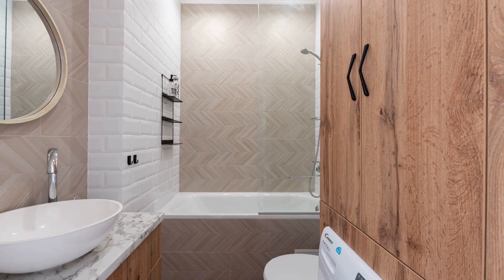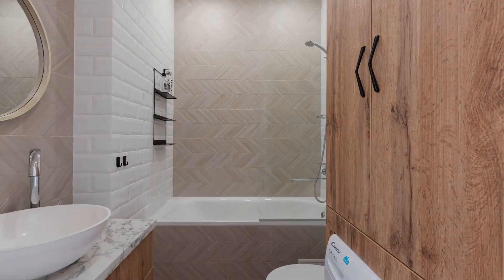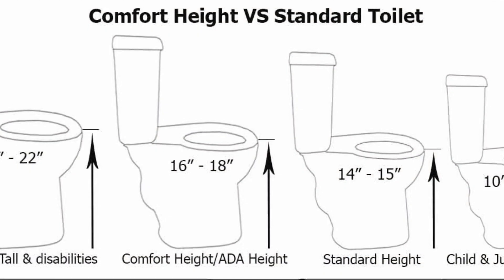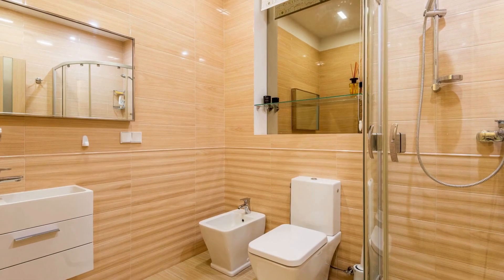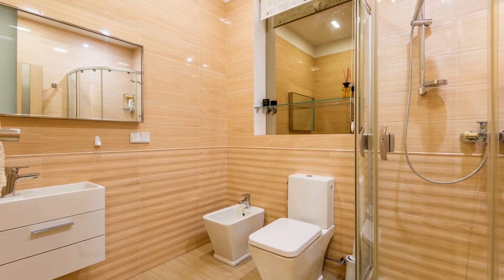American Standard Titan Toilet 2024